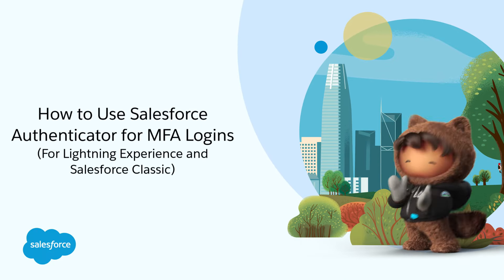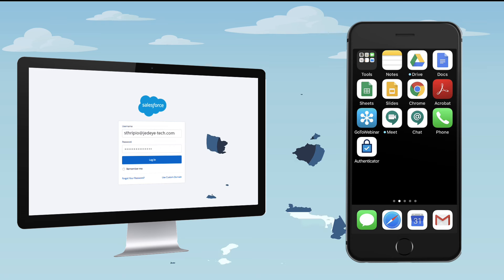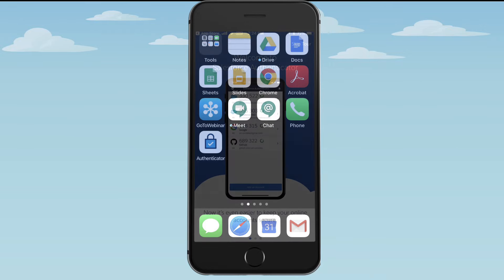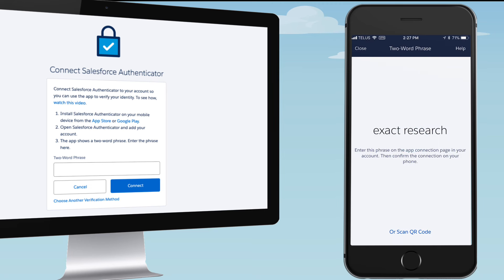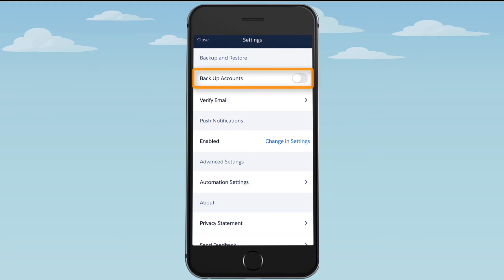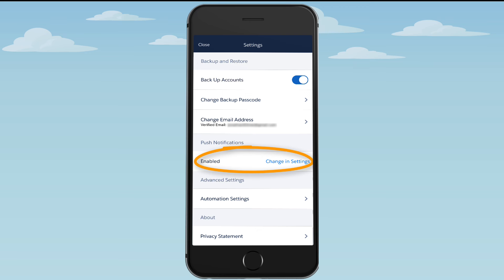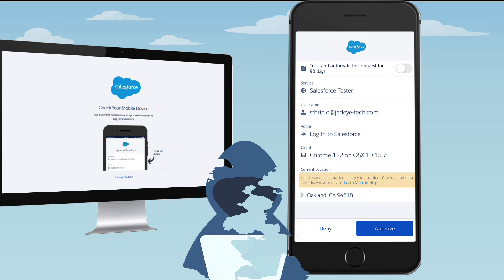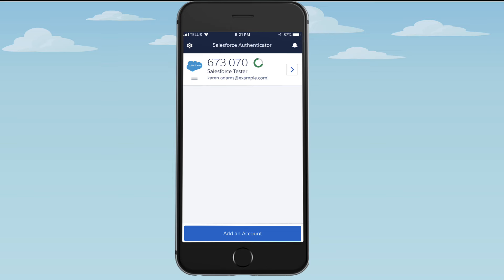How to Use Salesforce Authenticator for MFA Logins (For Lightning Experience and Salesforce Classic)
Salesforce Authenticator is a free mobile app that makes logging in with multi-factor authentication (MFA) easy. The app sends a notification to verify that it’s actually you logging in to your Salesforce account. You can also enable Einstein Automation to automatically verify whenever you’re in a location you trust. Starting at 0:58, see how to register Salesforce Authenticator and use it as your verification method for MFA logins. (This video demonstrates using Salesforce Authenticator in Lightning Experience, but the setup and login steps are essentially the same for all Salesforce products.)